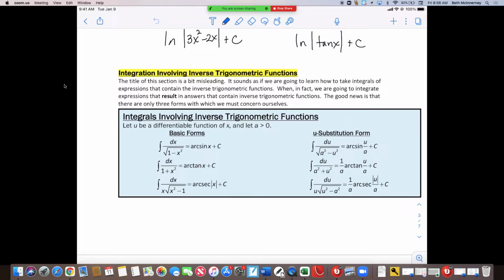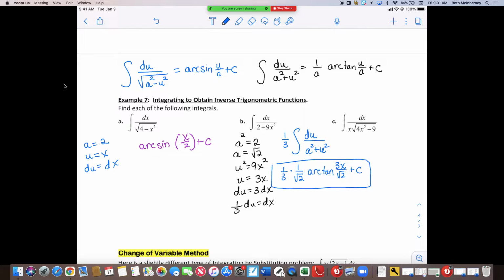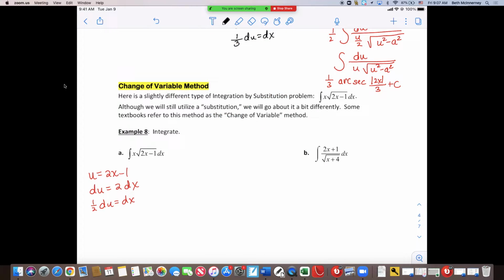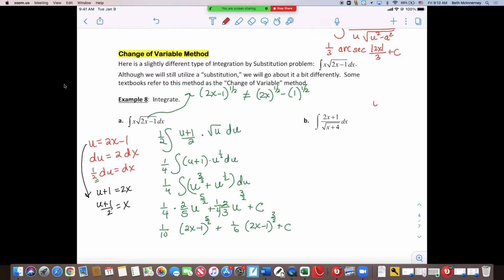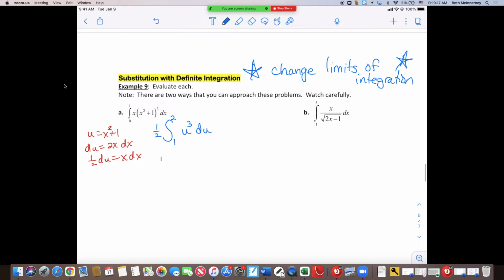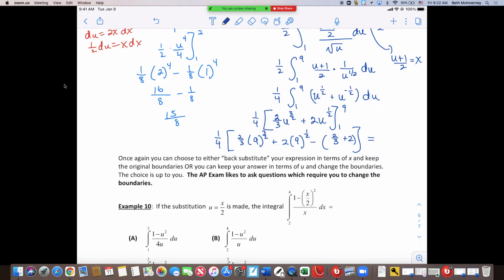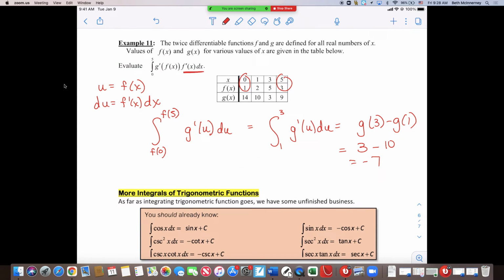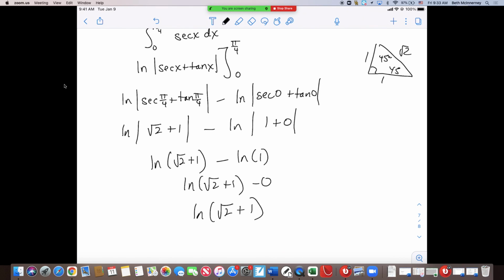APC 6.9 Day 2 Video